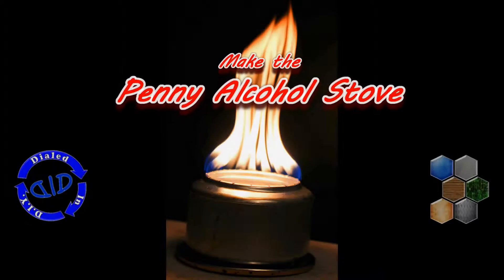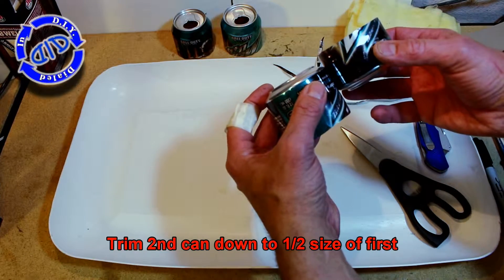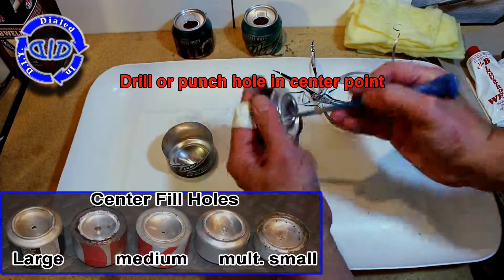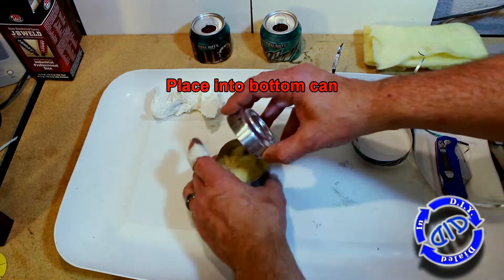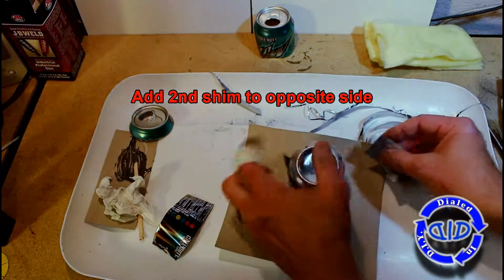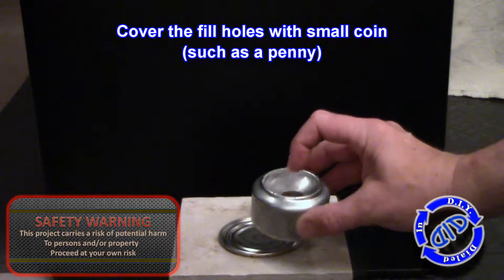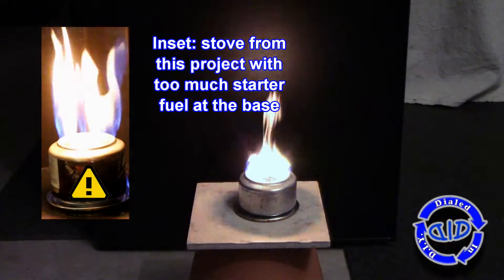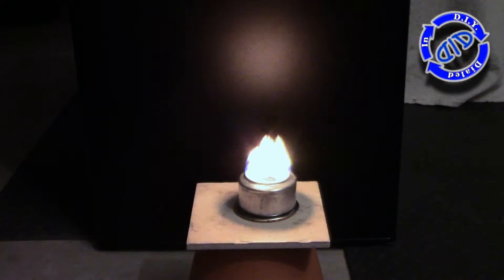How to make a Penny Alcohol Stove - aluminum cans - huge flames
Great way to make an effective stove for survival / emergencies, camping, backpacking or anytime you need to boil some water.  Known as a Penny Stove, this soda can stove is very efficient, lightweight and pack portable.  I made this one from 2 Call Of Duty promotional Mountain Dew cans.  In our end of video test we ran the stove for over 30 minutes on less than 1.5 ounces of rubbing alcohol.  In the test I show my unique priming and lighting method.  I also demonstrate what happens when you overload the pressure in the stove - user be warned, this project has risks (see below).

PROJECT MATERIALS:
- 2 aluminum cans
- Rubbing alcohol (I use 91%)
- Fiberglass insulation, as a wick (you can get a small roll at most hardware stores)
- JB Weld Original (strong epoxy found in most hardware stores)
- Scissors & push pin or hole punch
- Sand paper (optional)

Warning: this project uses alcohol and fire and can be dangerous if not handled very carefully.  Use extreme care and have appropriate fire precautions at the ready.  You will encounter sharp edges and hot aluminum so handle with care.  You are liable for your actions and any outcomes so make certain to do your own research and be prepared.  Work in a well ventilated location.  Use the stove on flame and heat resistant surfaces only (this gets very hot and can cause  damage if not careful). Fill stoves less than 50% full - use just enough to heat what you need.  ENJOY!